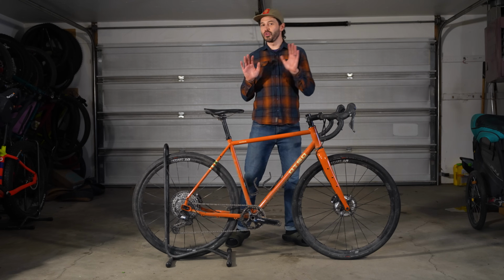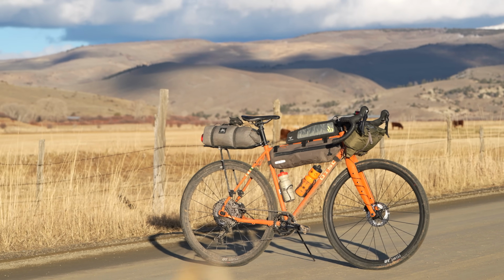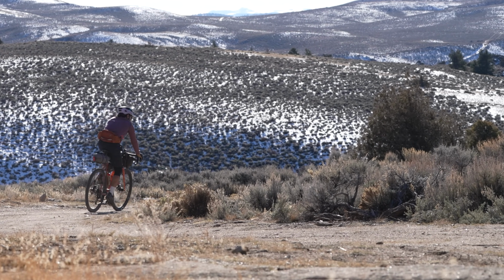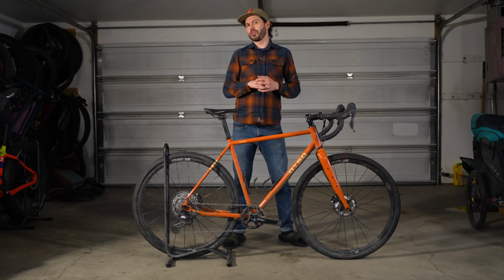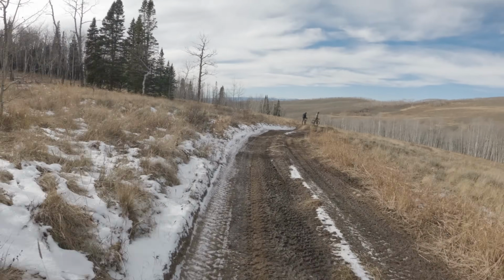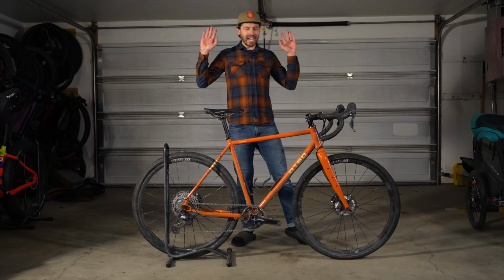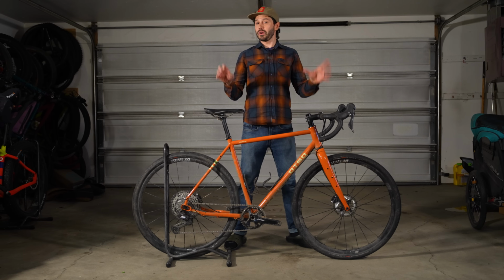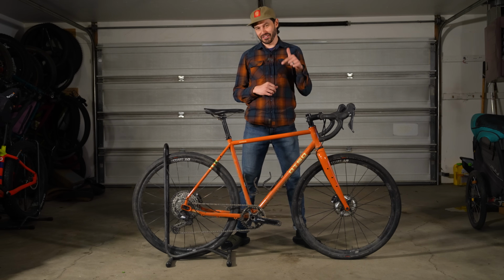Otso Warakin Review - Steel Gravel Bike for the Win?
Is steel the perfect frame material for an efficient, dedicated gravel bike? Neil got ahold of the new Otso Warakin steel  to find out. Find his full review after two months and 350 miles aboard this chromoly beauty, including an overnighter and several big adventure rides to test its mettle.

This video was supported by 1UP USA and their new SuperDuty Bike Carrier.

Outline:
Introduction: 0:00
Specs: 2:52
How Does It Ride: 7:13
Get Carried Away: 11:01
Component Thoughts: 12:51
Final Thoughts: 15:32

::About The Host::
Geometry: 150lbs, 5'9.5", 32" inseam, +2.5" Ape index